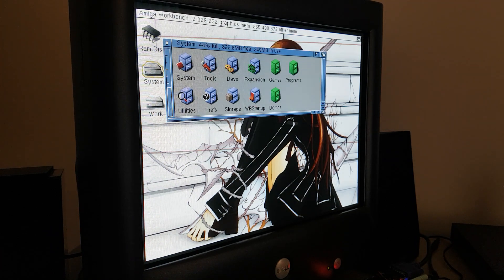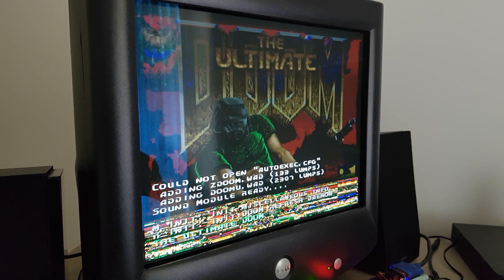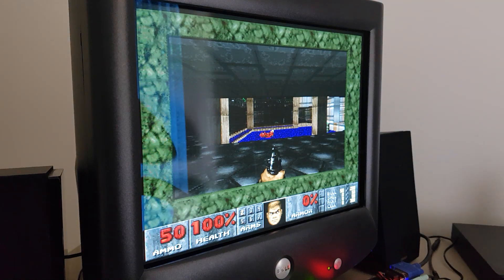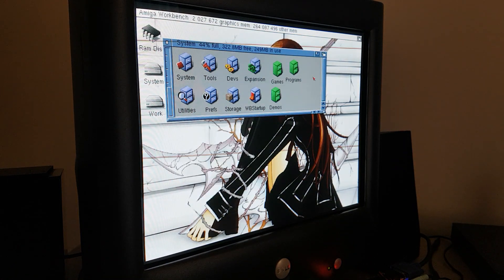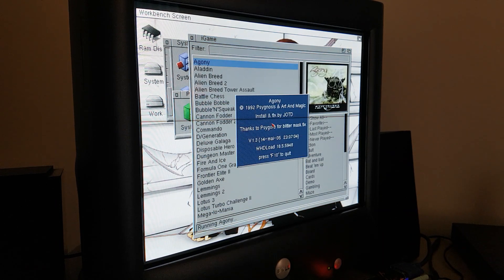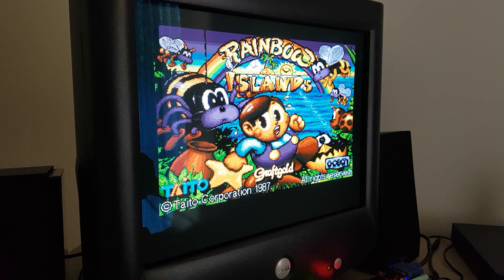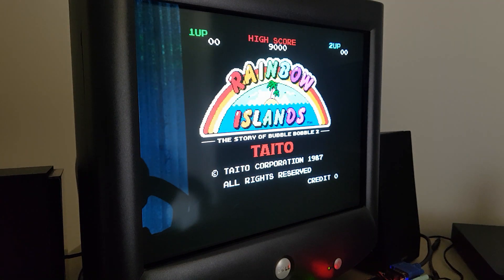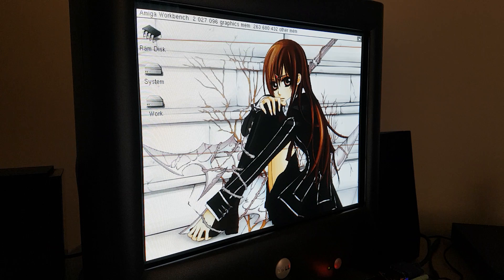MiSTer FPGA Amiga AGA/RTG - ZDOOM RTG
Video to show the new RTG support that has just been added to the MiniMig core on the MiSTer FPGA computer, it's awesome and now makes a great physical replacement for hard to find classic Amiga computers.